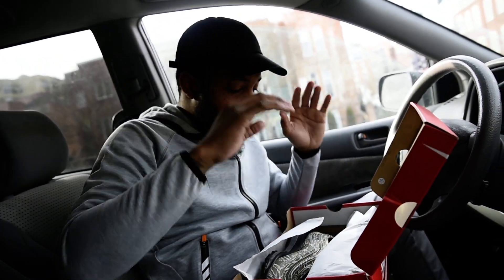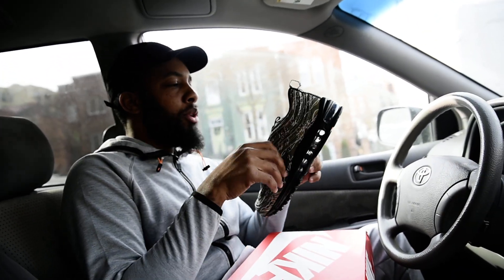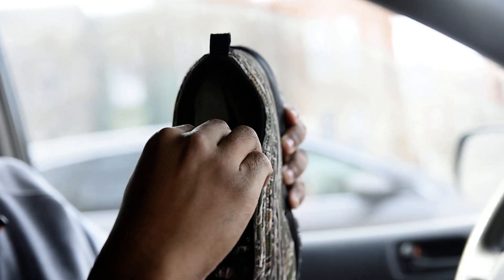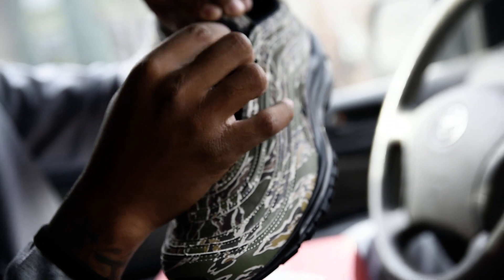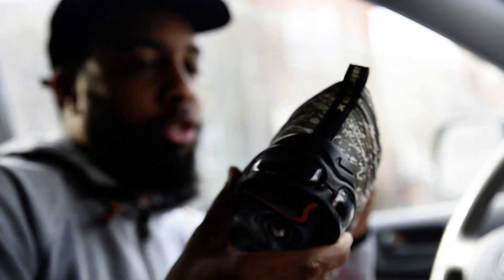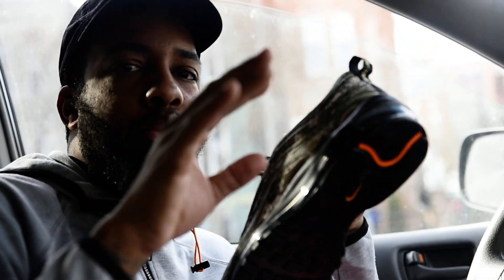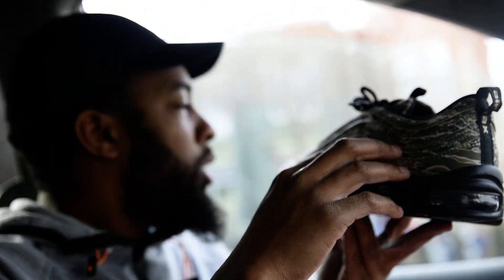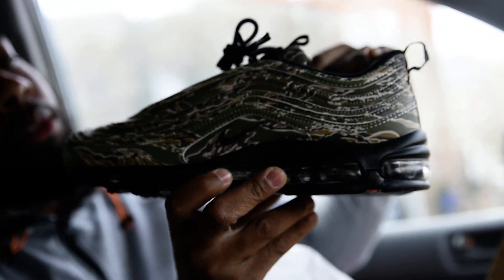Nike Air Max 97 “Country Camo” USA (Dope or Nope)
Follow me on all socials below ..

Snapchat realpatisdope